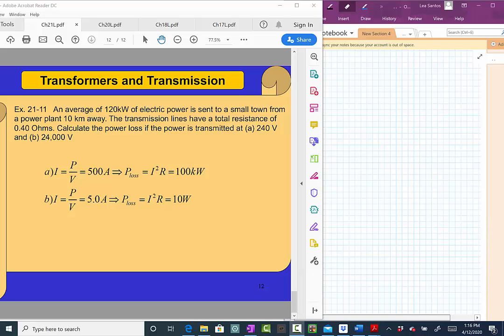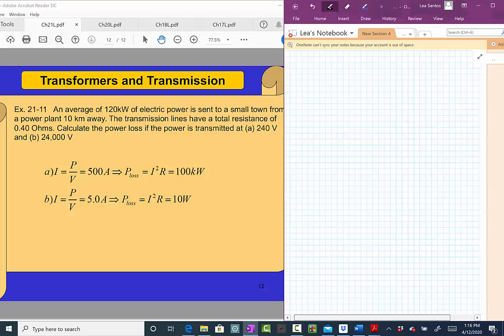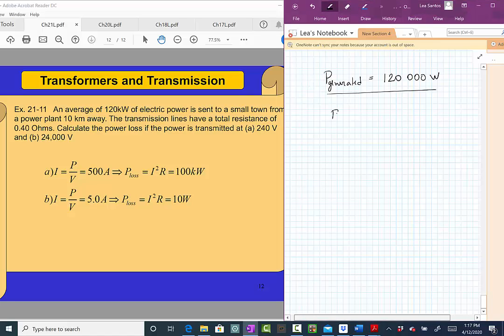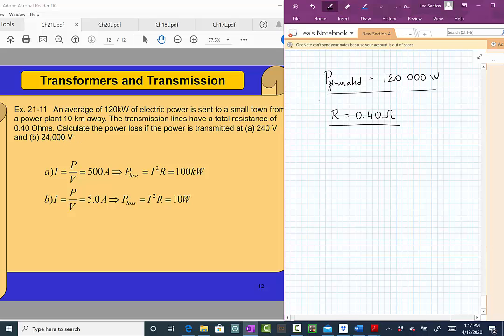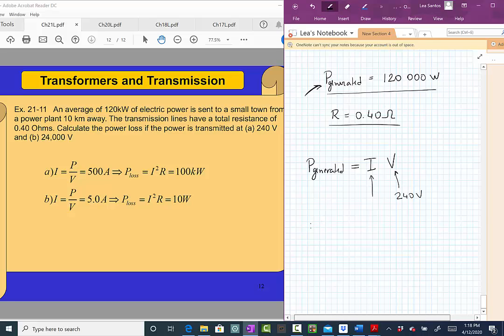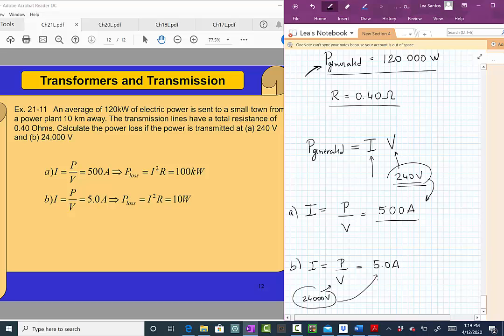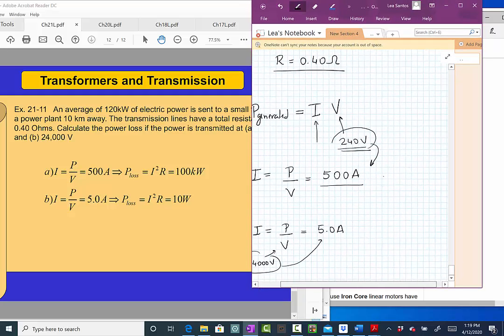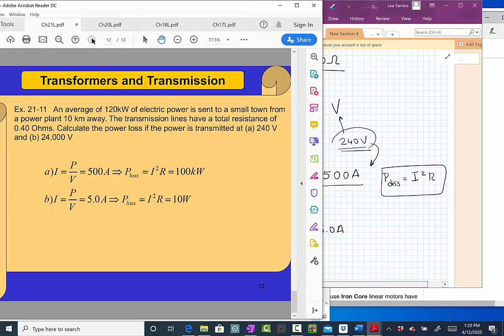Chapter 21 Lecture 15, Exercise about Transmission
Exercise about Transmission of Electricity